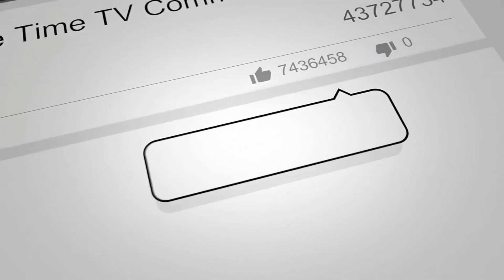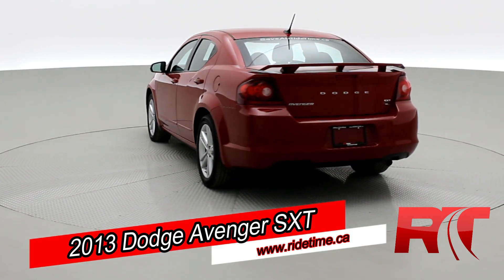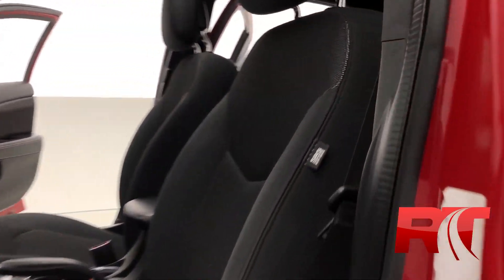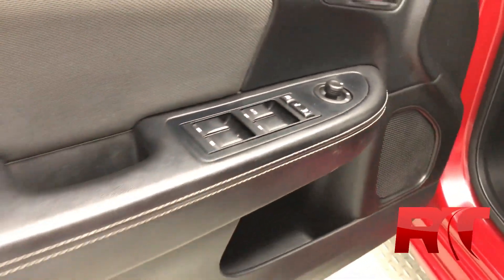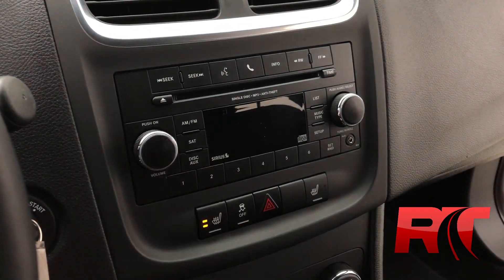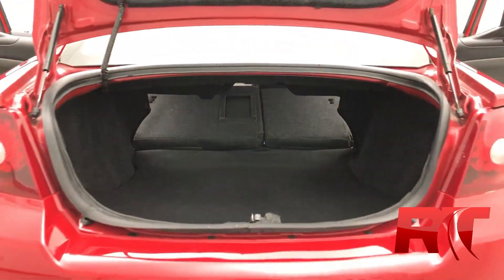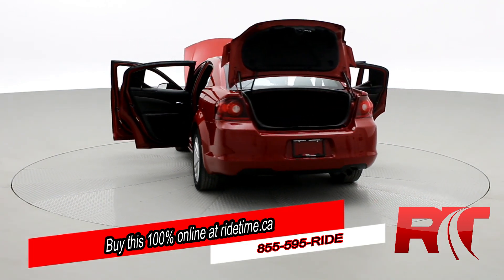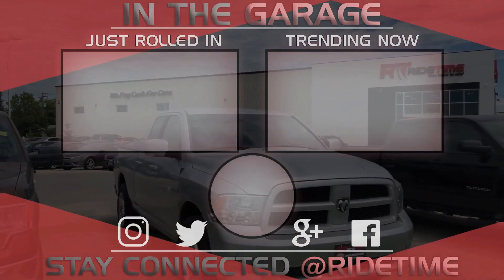2013 Dodge Avenger SXT | Uconnect, Sunroof | ridetime.ca